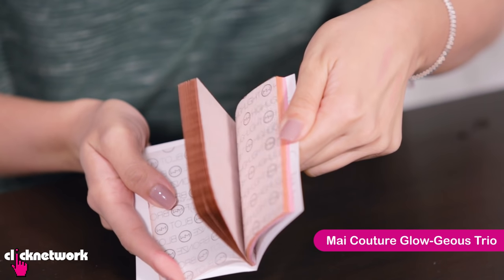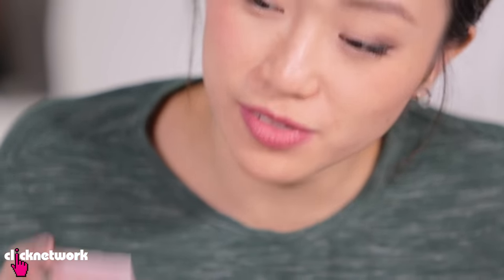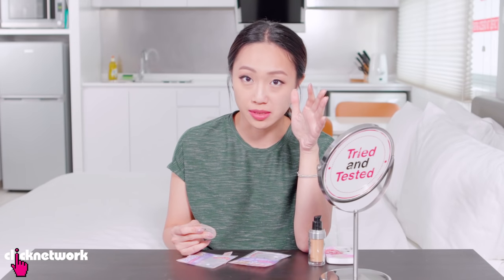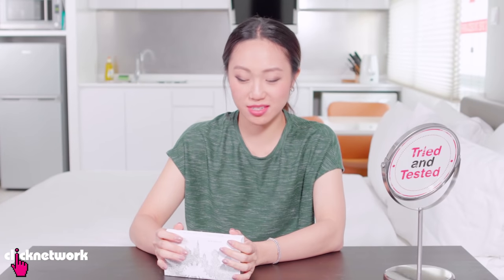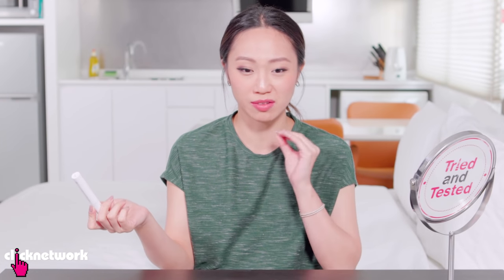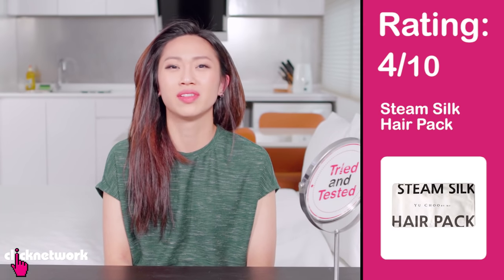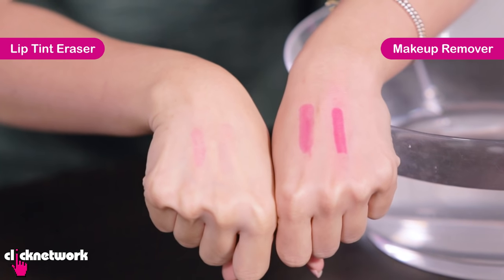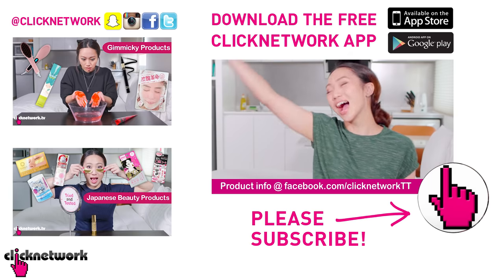Unconventional Beauty Products: Do They Really Work? - Tried and Tested: EP108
Shu An tests out paper makeup, a silicone foundation sponge, and other unusual beauty products!

V'Amped Up! Lip Top Coat